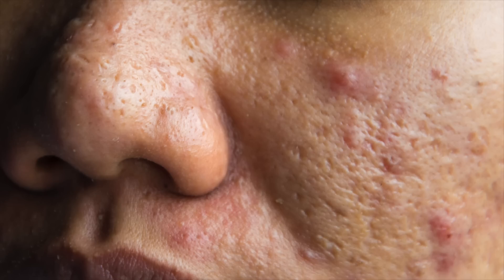ARE PROBIOTICS WORTH IT FOR YOUR SKIN? / DERMATOLOGIST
Are probiotics worth it for your skin? Dermatologist @DrDrayzday on the skin benefits of taking a probiotic. I discuss probiotics for acne and the best probiotics for acne. Probiotics for eczema and the best probiotics for eczema.

References
Besselink MG, van Santvoort HC, Buskens E, et al; Dutch Acute Pancreatitis Study Group. Probiotic prophylaxis in predicted severe acute
pancreatitis: a randomised, double-blind, placebo-controlled trial. Lancet. 2008;371(9613): 651-659.
Yelin I, Flett KB, Merakou C, et al. Genomic and epidemiological evidence of bacterial transmission from probiotic capsule to blood in ICU patients. Nat
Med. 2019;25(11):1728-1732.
Borrielo et al.  Safety of probiotics that contain lactobacilli or bifidobacteria.
Clin Infect Dis. 2003; 36: 775-780.
Makrgeorgou A, Leonardi-Bee J, Bath-Hextall FJ, et al. Probiotics for treating eczema. Cochrane Database Syst Rev. 2018; 11(11):CD006135.

0:00 Are probiotics worth it for your skin?
0:23 What are probiotics?
0:57 Skin benefits of taking probiotics
7:21 Are probiotics safe?
9:47 The problems with studies on probiotics
10:17 How to choose a probiotic supplement